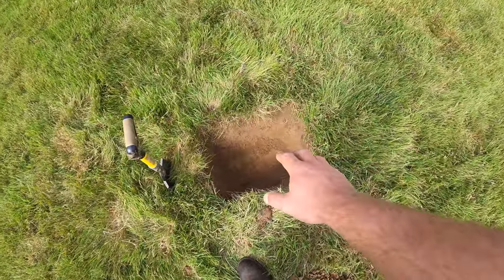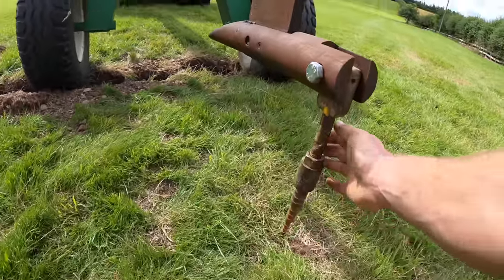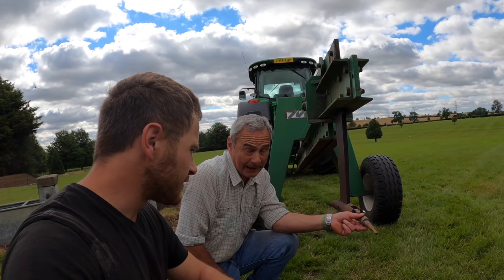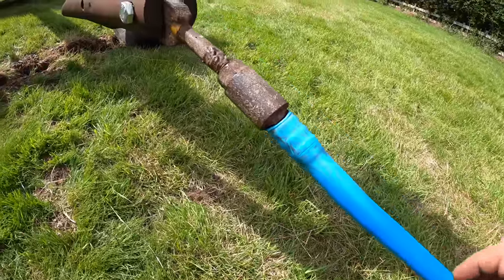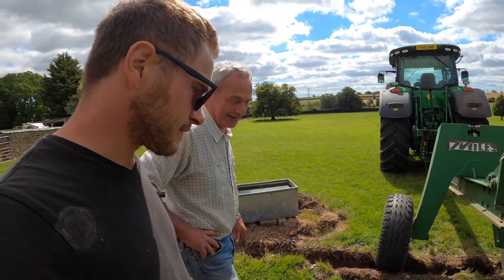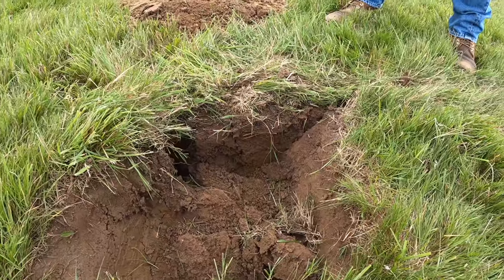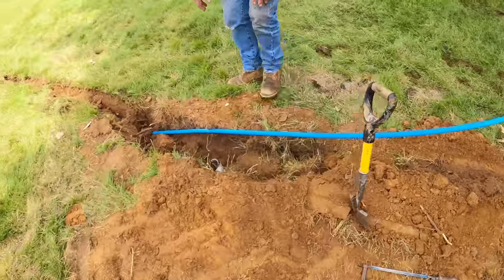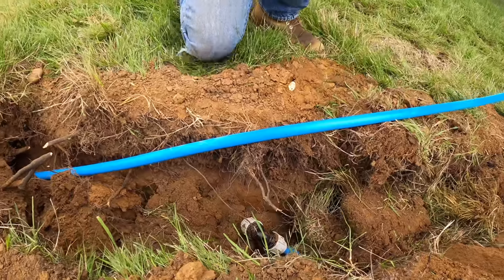WILL IT WORK?! MOLING IN WATER PIPE WITH THE JOHN DEERE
Another busy day on the farm. Attempting to mole plough in some water pipe with the John Deere 8270R across one of the grass fields, carrying on with pre-harvest jobs such as cleaning sheds and washing trailers, and spending the afternoon loading lorries at farm 2 with the JCB 532-70 Super Agri loader.

Some of the machinery we run on the farm:

Ford 7710
Ford TW-20
Fordson Major
John Deere Gator XUV 855D
Sanderson 725c